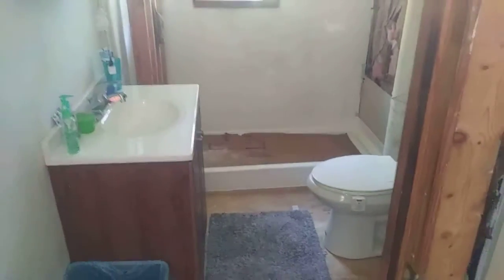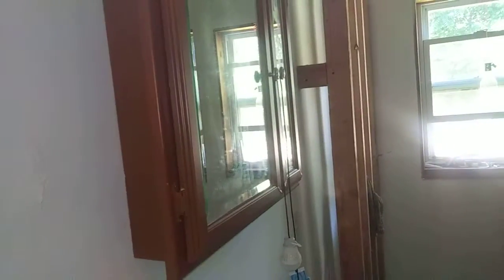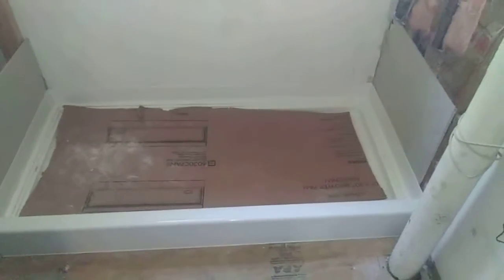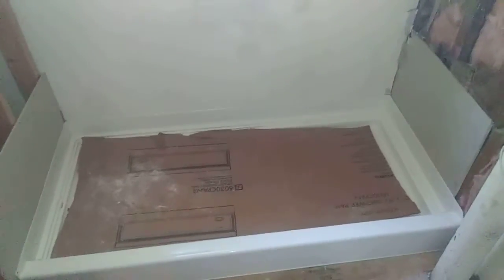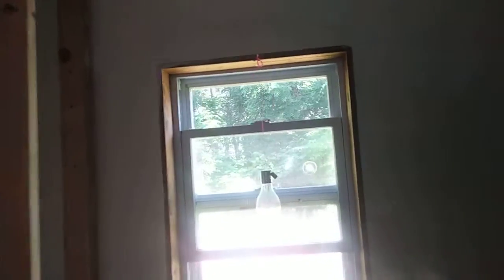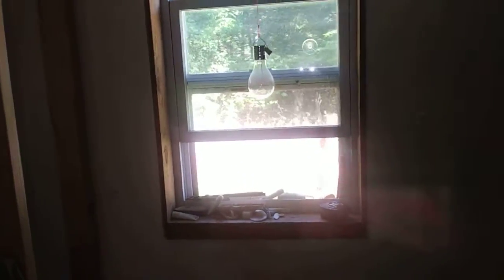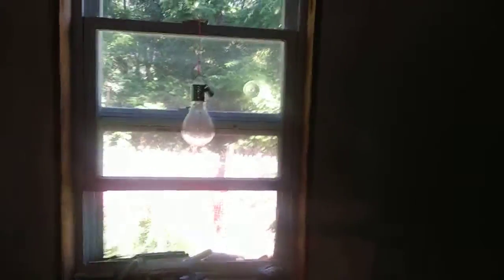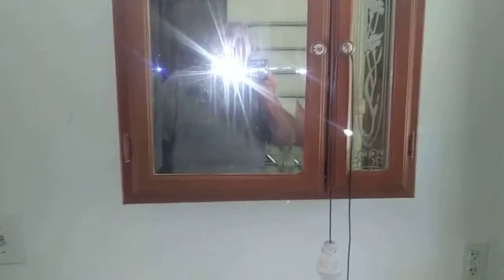Bathroom repair update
Bathroom repair update repaired and we did the toilet shower to sink and medicine cabinet